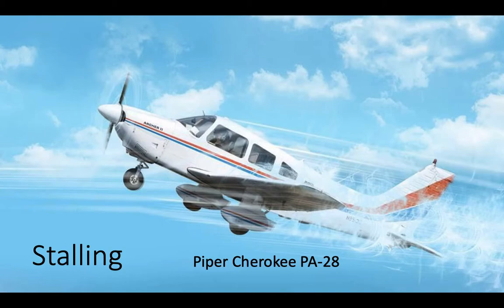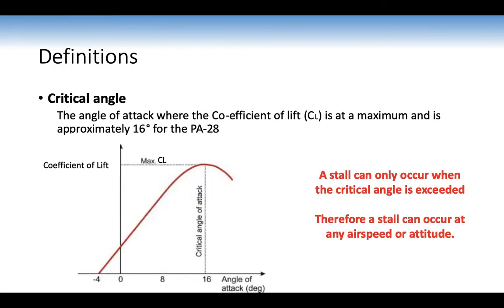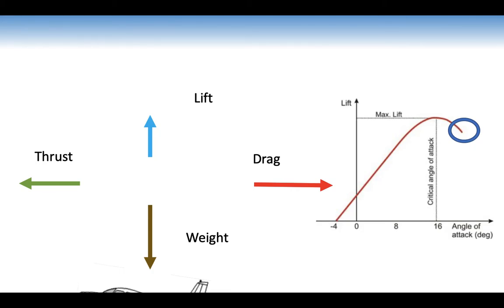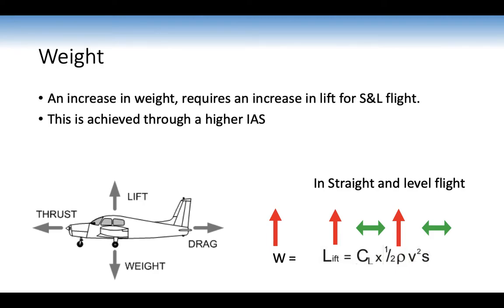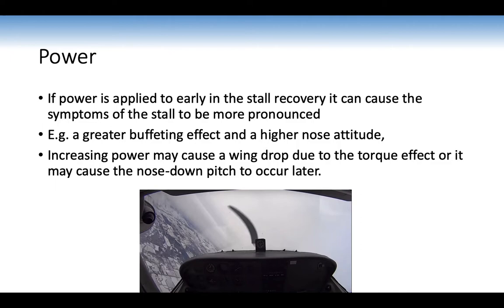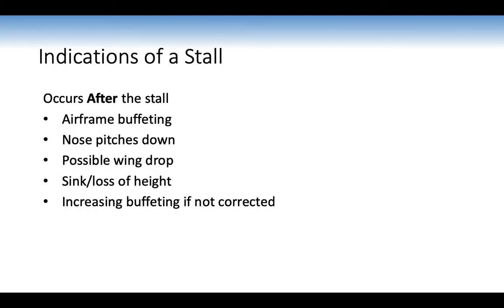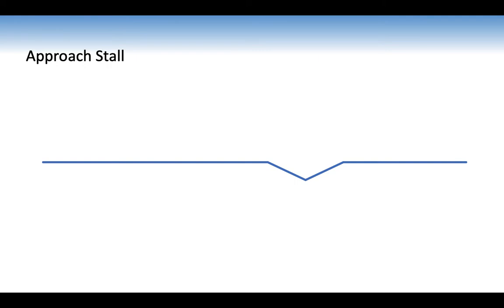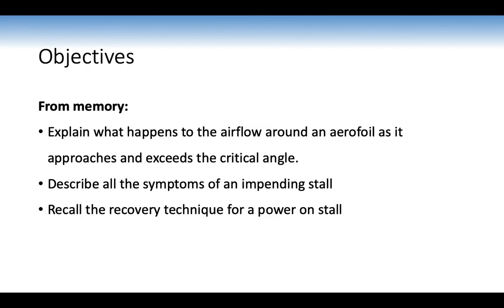Stalling - Recreational Pilot Licence - Long Brief 6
This brief aims to teach you the techniques and procedures for the Stalling manoeuvre, which is a part of the Recreational Pilot Licence course.